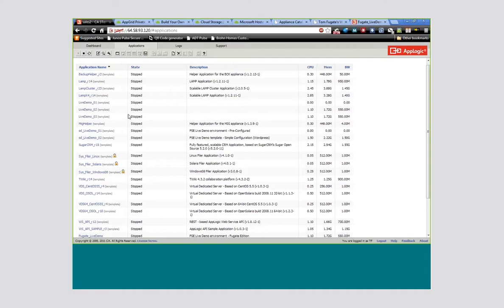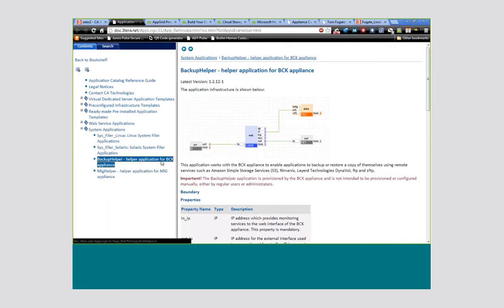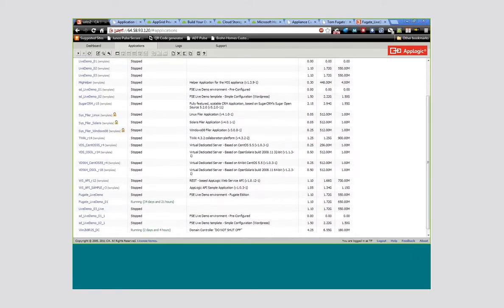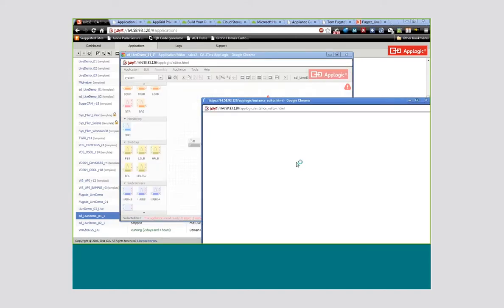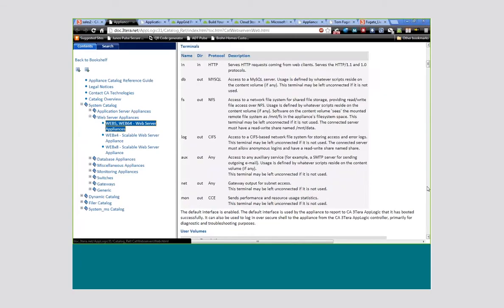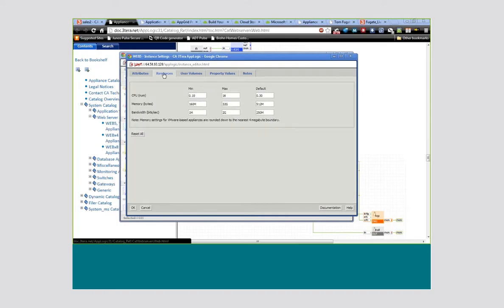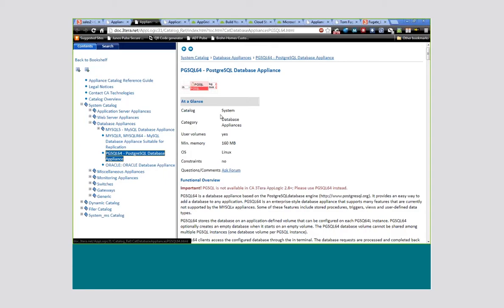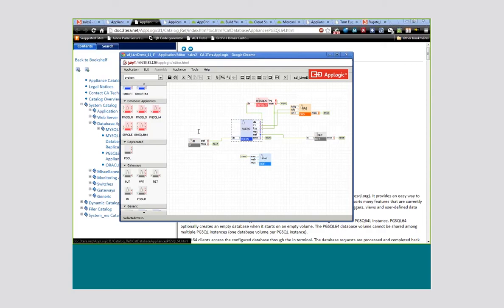AppGrid® Private Cloud Orchestration Layer Demo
AppGrid Private Cloud comes with a complete catalog of virtual appliances. Configuring your virtual data center infrastructure is as easy as drag and drop.